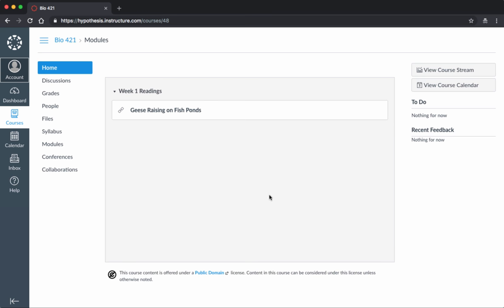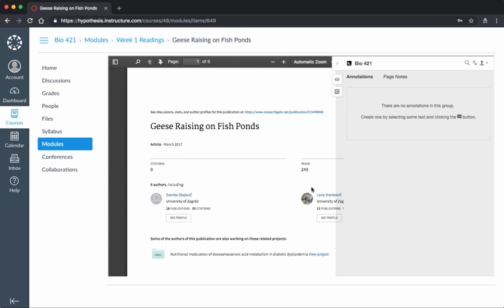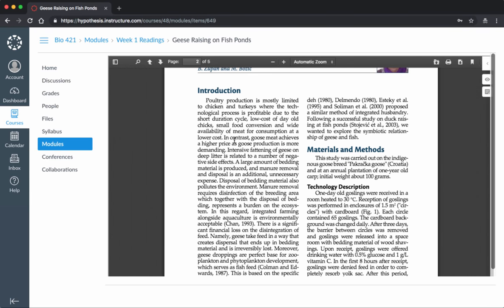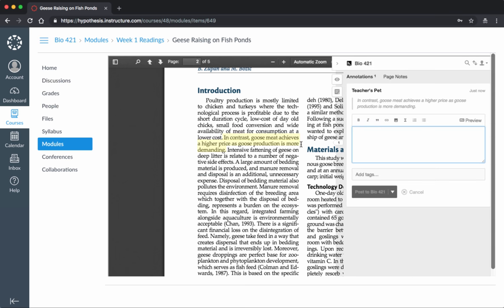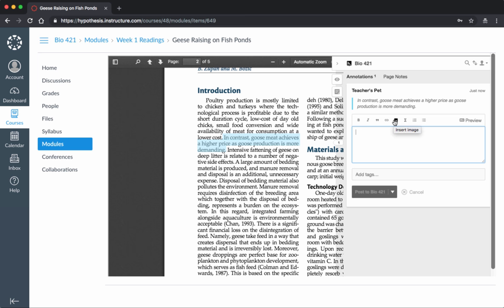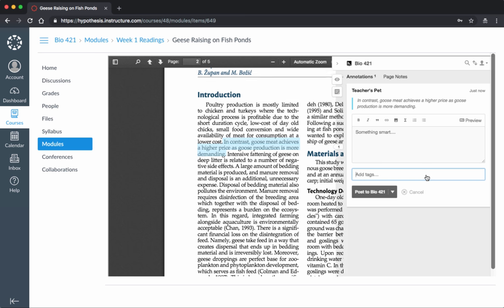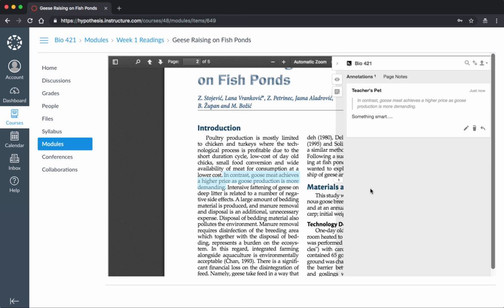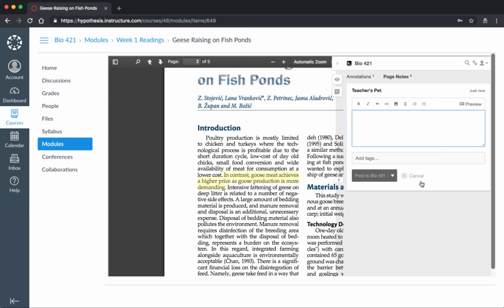Annotating in the LMS for Students